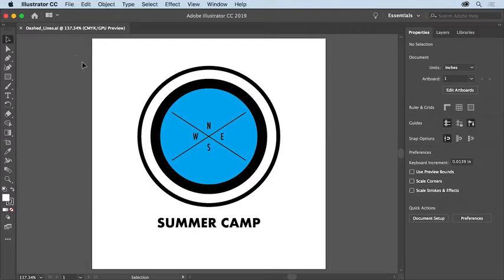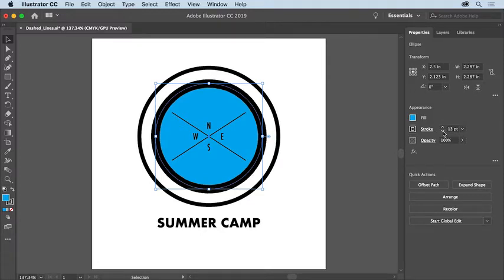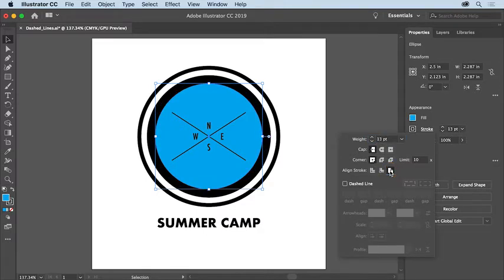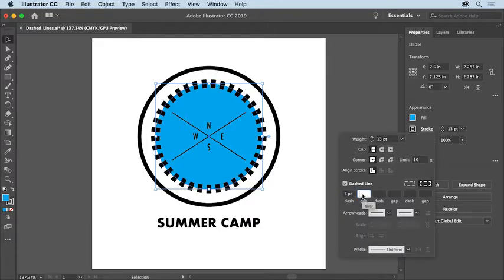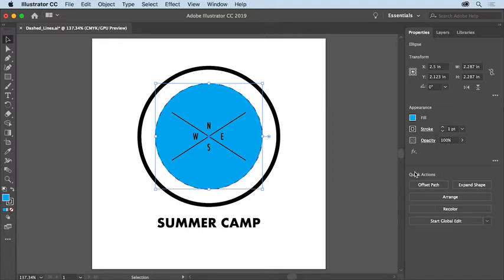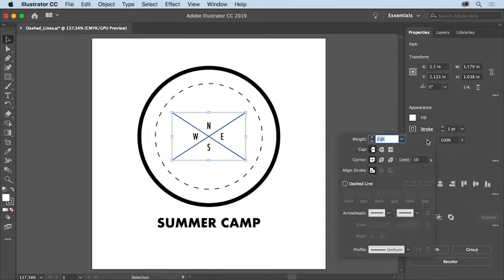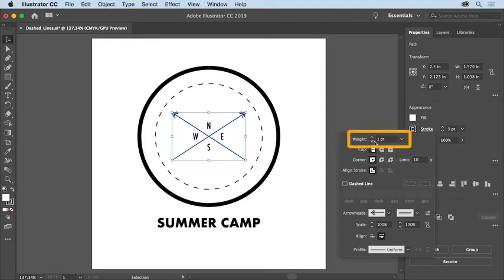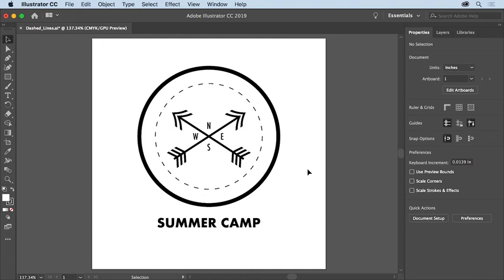Adobe Illustrator color basics 3of5 mp4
Learn the basics of working with colors in Adobe Illustrator, including how to change color, create swatches, recolor artwork, and more.

Get files
Sample files to practice with (ZIP, 5.7 MB)